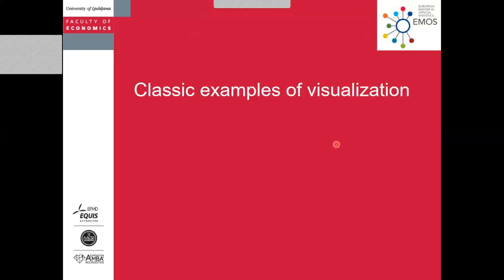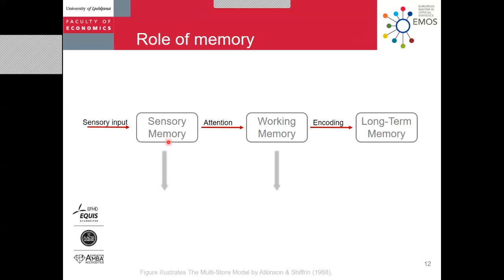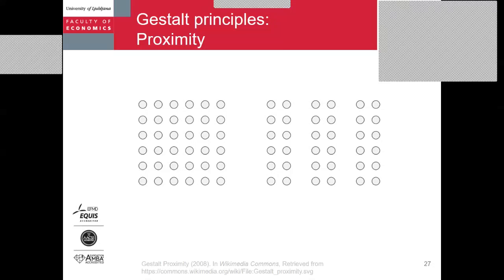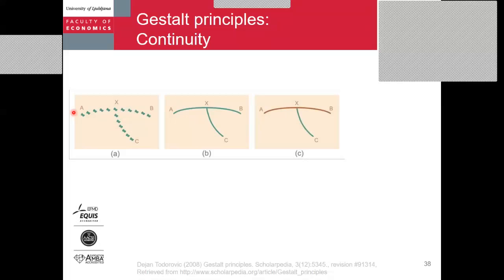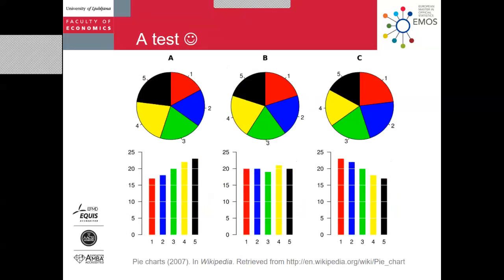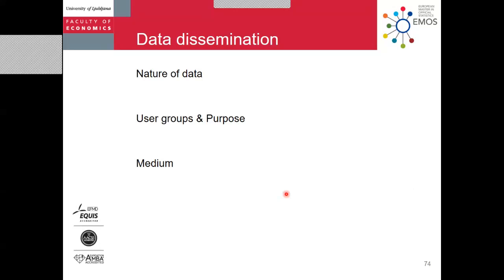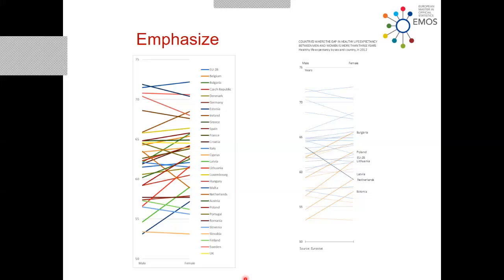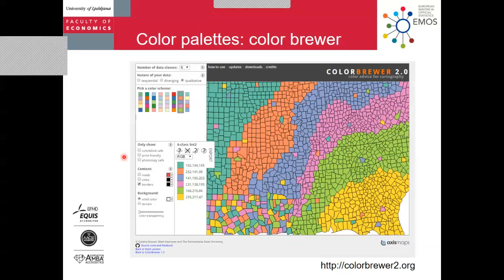2017 05 17 EMOS webinar Visualisation by Mojca Bavdaž, University of Ljubljana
To provide an overview of scientific foundations, practices and challenges of good visualisation